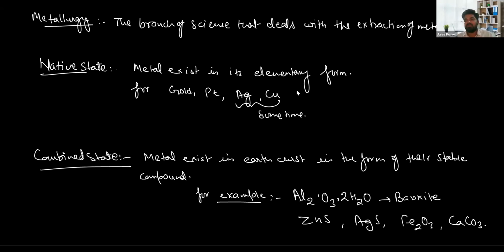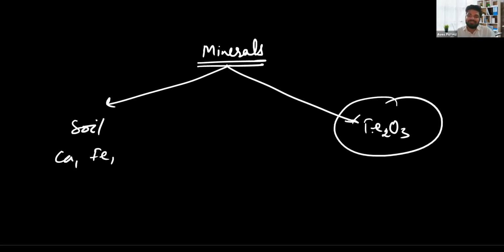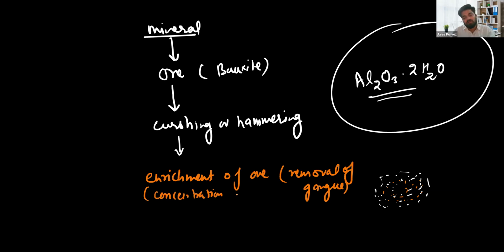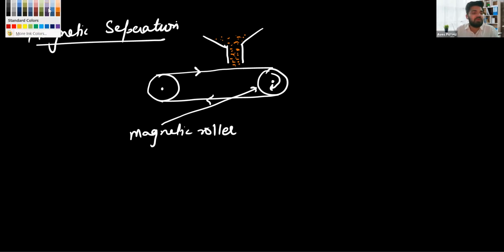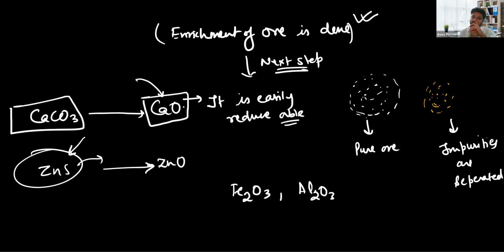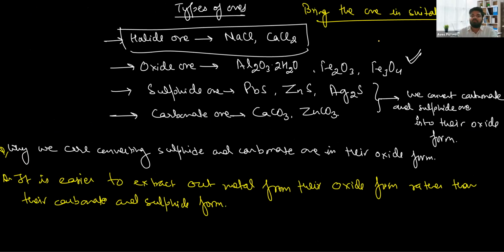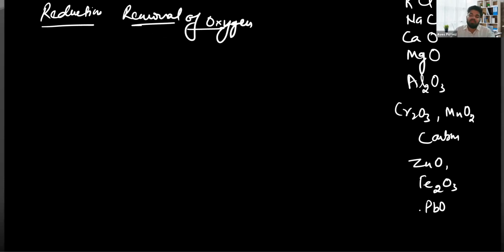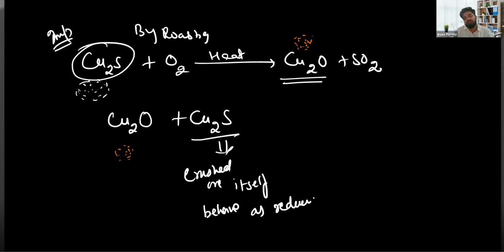Learnivio | Math Lect 10th M4 01-11-2023